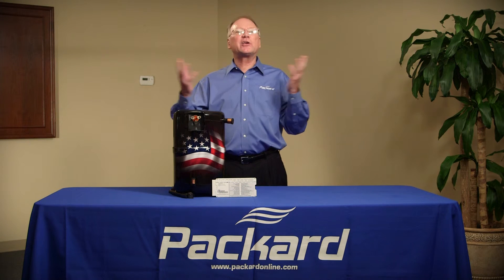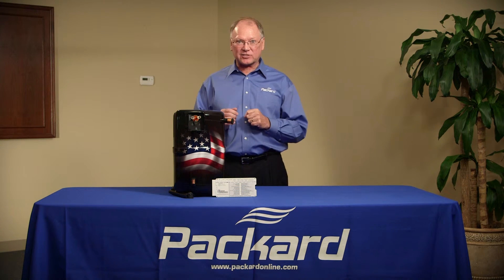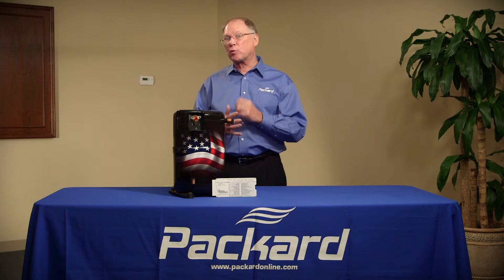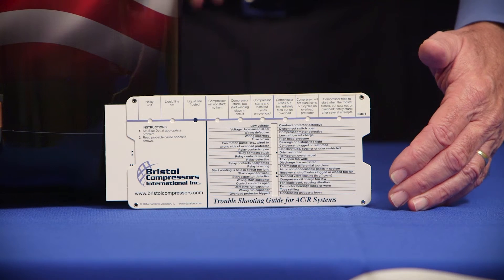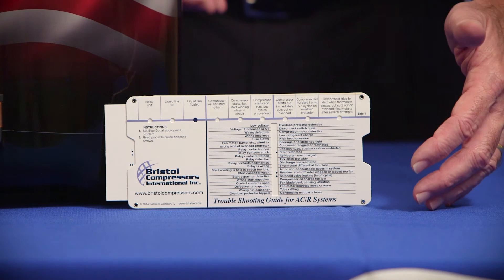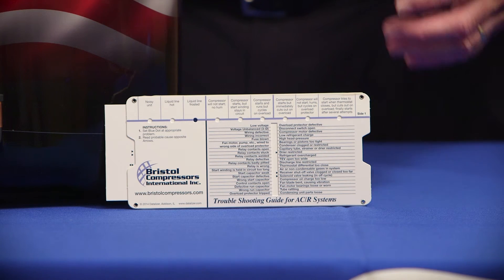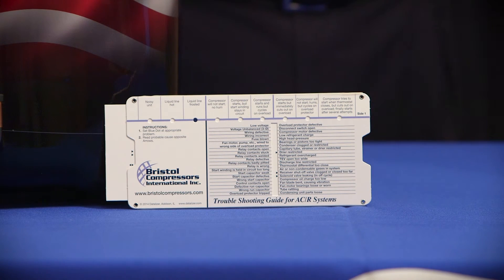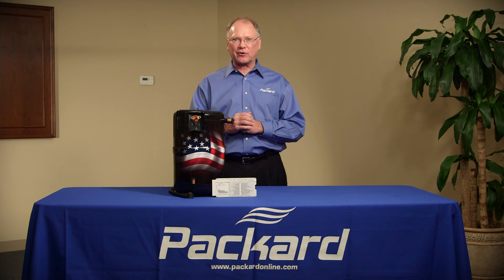The Ultimate Guide To Troubleshooting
Is frost on the liquid line an indication that the system is cooling extremely well?  What about if the liquid line is hot?  Packard gives you the knowledge you need for success on the job.  For more information on Packard Academy training for technicians, please visit our Packard supplies to Wholesalers only.